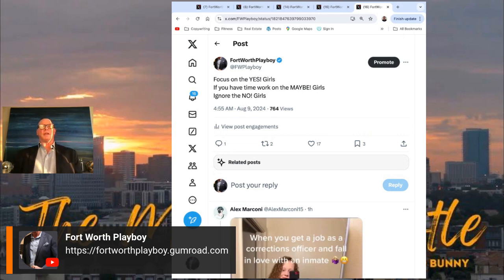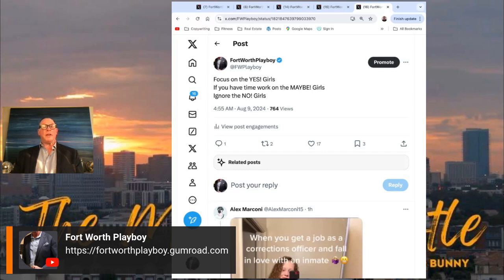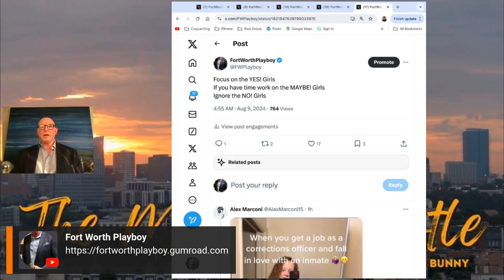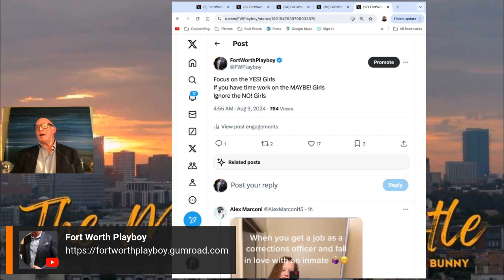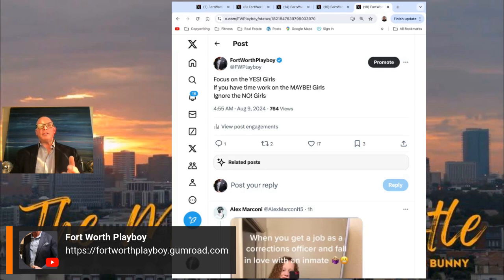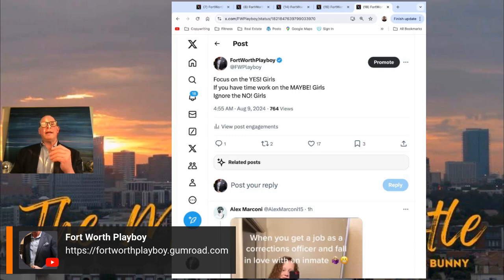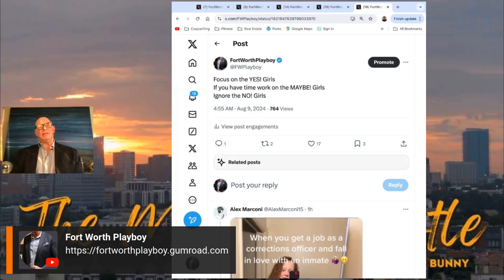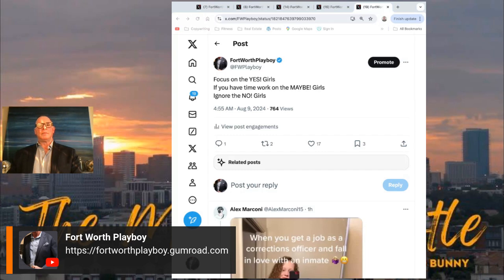Focus on the YES! Girls If you have time work on the MAYBE! Girls Ignore the NO! Girls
Focus on the YES! Girls
If you have time work on the MAYBE! Girls
Ignore the NO! Girls